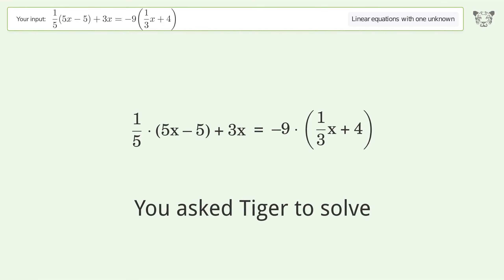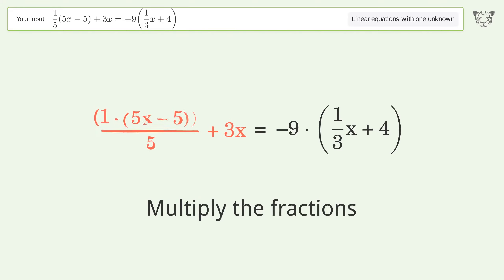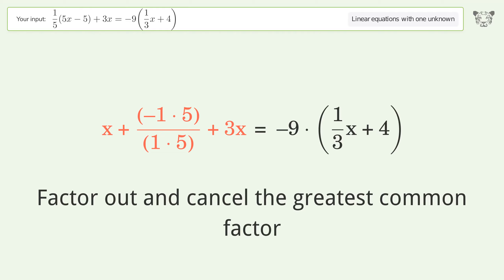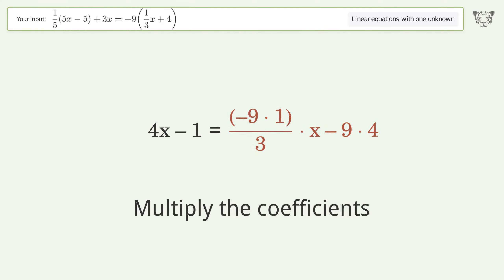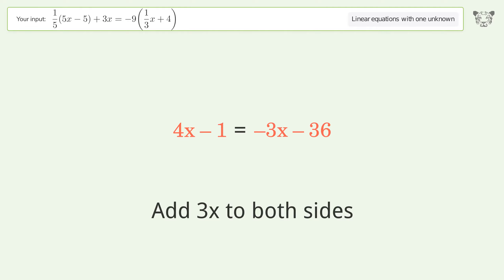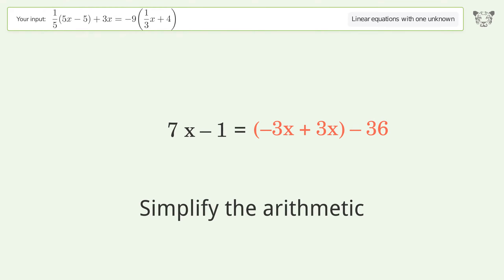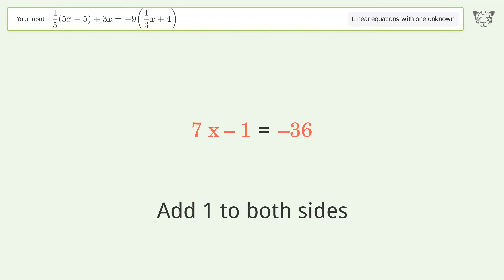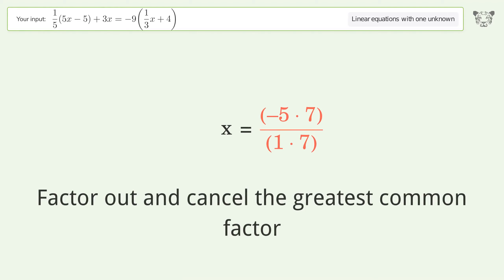Linear equation with one unknown: Solve 1/5(5x-5)+3x=-9(1/3x+4) step-by-step solution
Solving 1/5(5x-5)+3x=-9(1/3x+4) using the linear equation with one unknown solver

for a step-by-step and more tips and tricks for dealing with linear equations with one unknown.